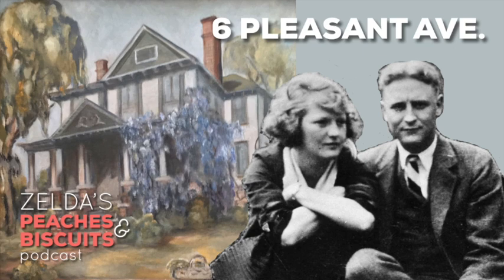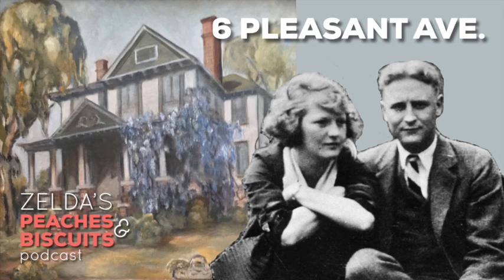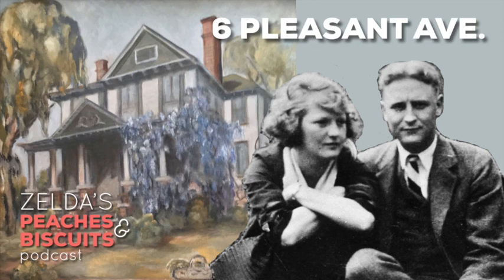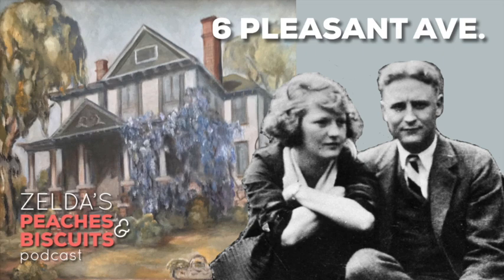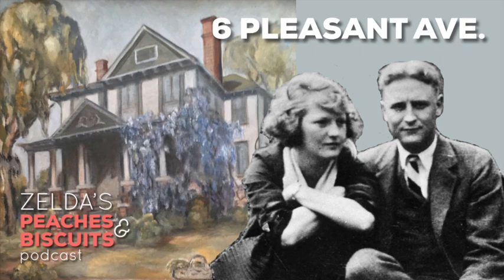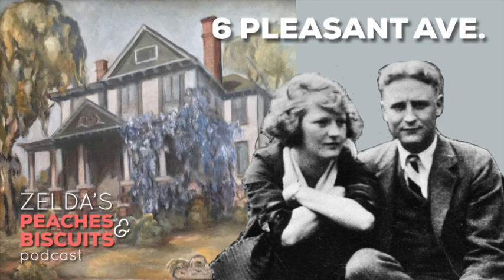E7: 6 Pleasant Ave. - Zelda's Childhood Home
In this episode Alaina and Maire discuss Zelda’s childhood home at 6 Pleasant Ave. in Montgomery, Alabama. Zelda began her semi-autobiographical novel Save Me the Waltz at 6 Pleasant Ave. Alaina and Maire also describe the efforts to save the house in the 1970s by the Fitzgeralds' daughter, Scottie Fitzgerald Smith, and what the Cottage Hill neighborhood is like today.